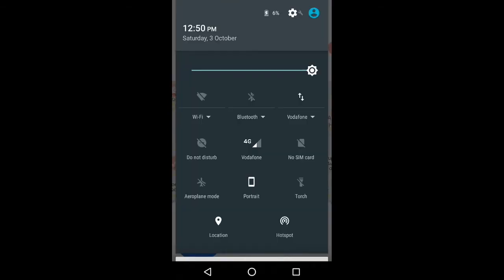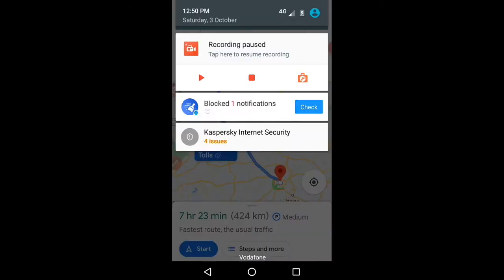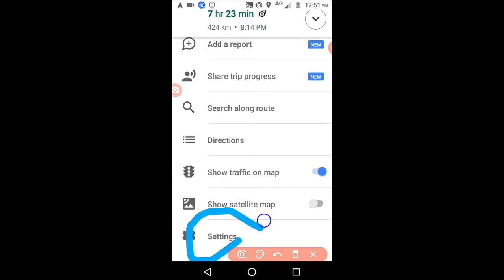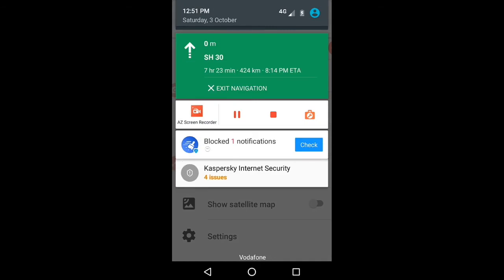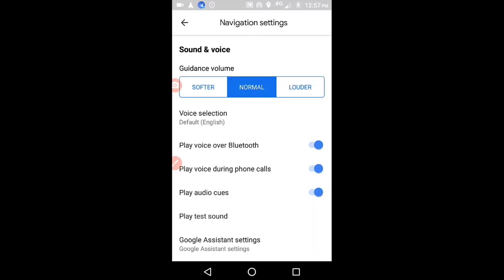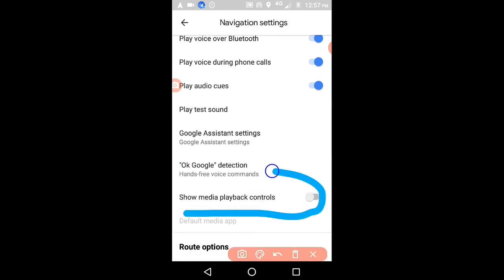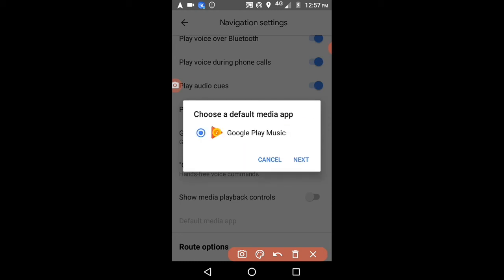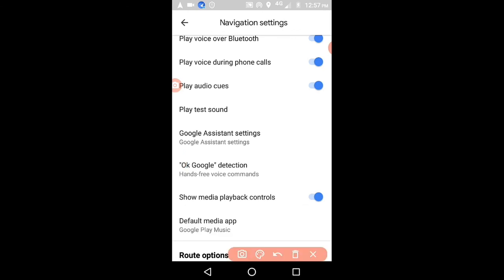How to Add Music in Google Maps | How to Add Google Play Music to Google Maps | Google map Youtube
How to Link YouTube Music to Google Maps